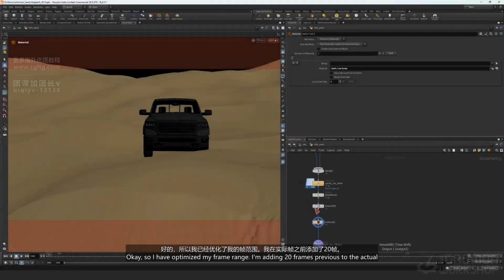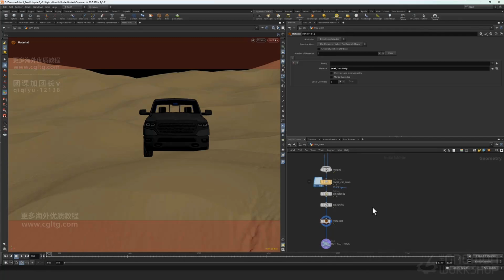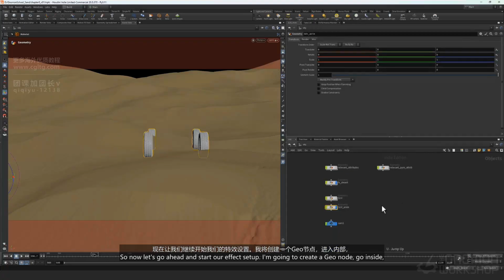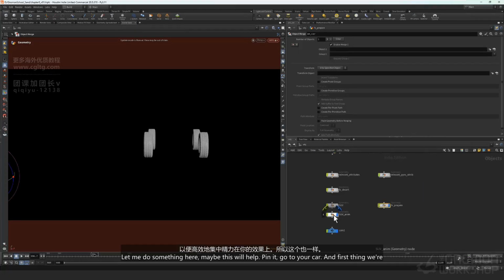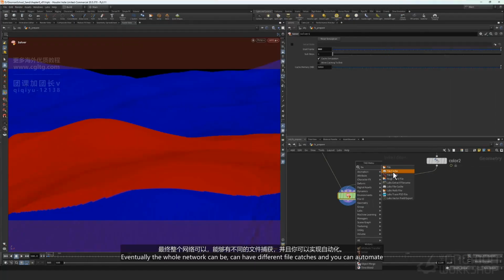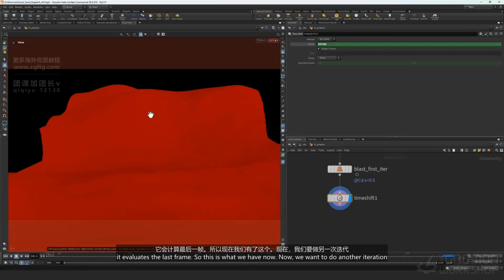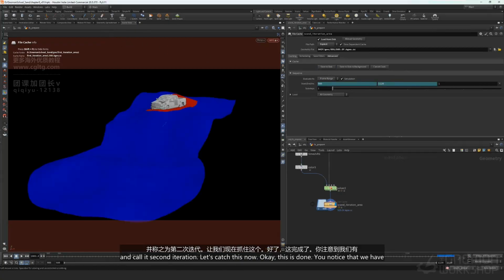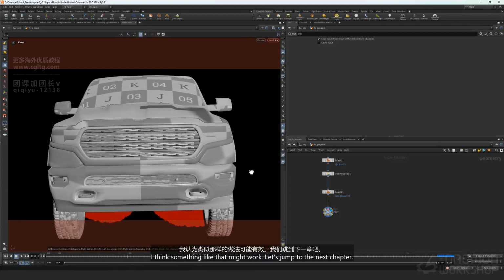Cinematic Sand & Dust Simulations using Houdini 06 Program extraction of simulation area